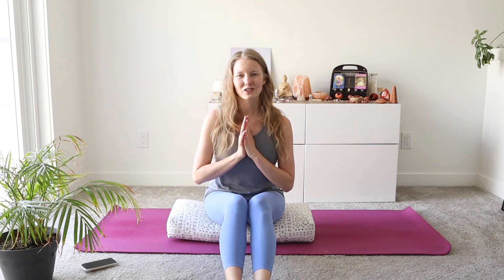Postpartum Meditation & Pelvic Floor Exercises for Healing and Self Care!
Easy postpartum yoga workouts you can start right away. Support depression and anxiety with guided breathwork, find body awareness and positivity for your postpartum belly.
The making of the video:
Camera: Canon
Video Editor: Premiere Elements 13
Thumbnails: Photoshop Express/Snapseed